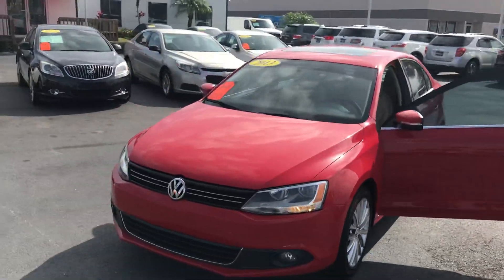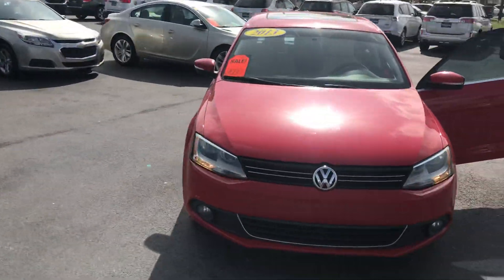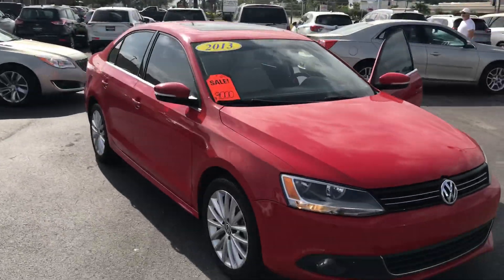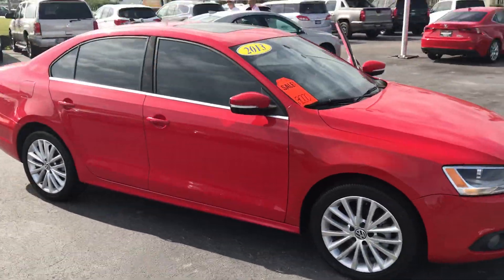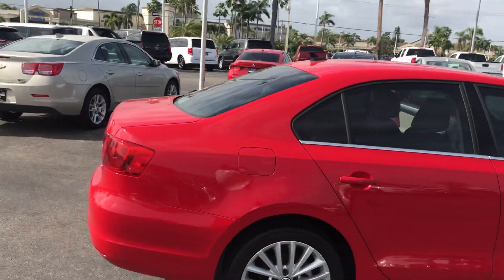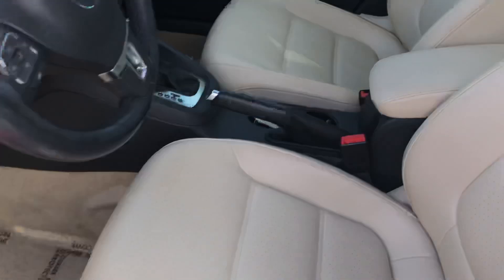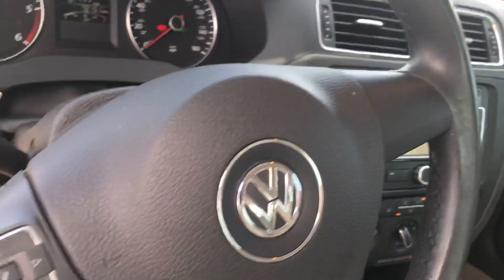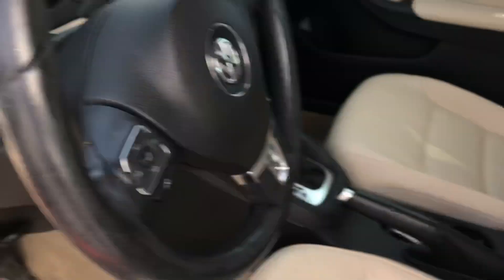2013 Volkswagen Jetta TDI Stock ap9496